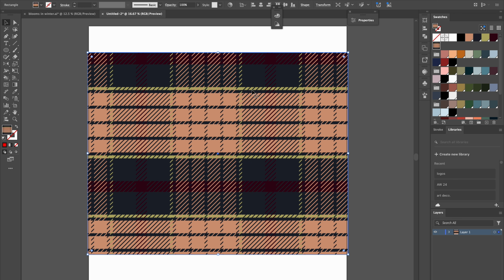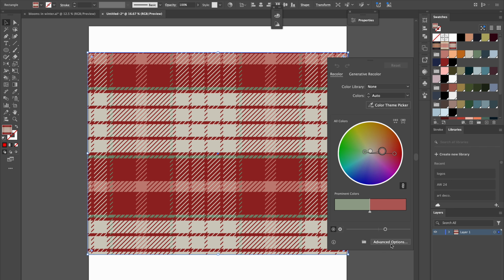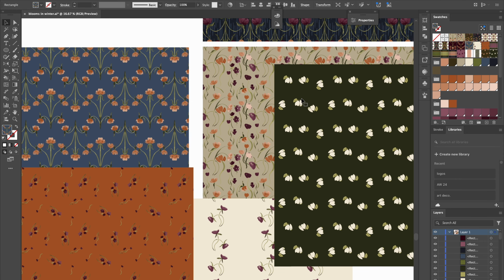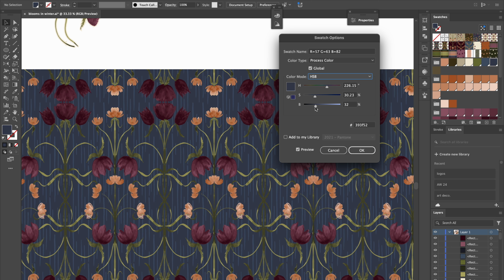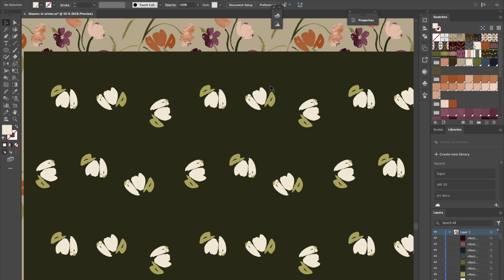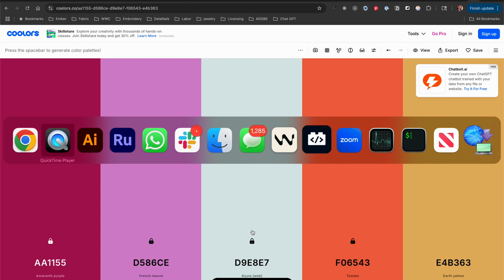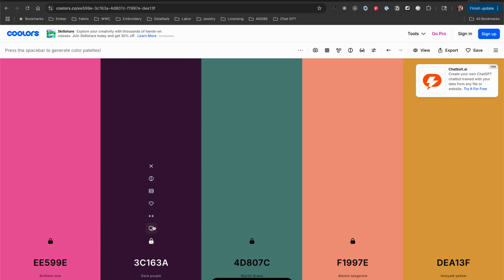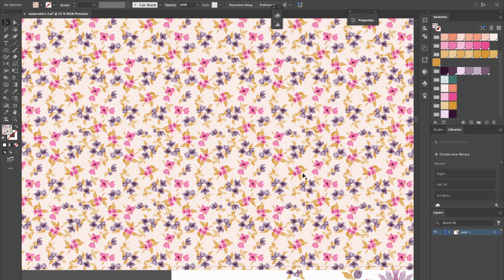Speed Up Your Pattern Design: 3 Illustrator Recolor Tricks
Tired of manually recoloring every element in your surface pattern? In this quick tutorial, I’ll show you 3 fast and easy ways to recolor your patterns in Adobe Illustrator—perfect for surface pattern designers who want to work smarter, not harder.

Whether you're prepping designs for Spoonflower, licensing collections, or batch-creating colorways, these Illustrator tips will save you time and sanity. 💻🎨

✅ What you’ll learn:

The quickest way to use Recolor Artwork

Smart use of swatches + global colors

A secret hack for recoloring grouped elements

BONUS: How to batch recolor using automation tools!